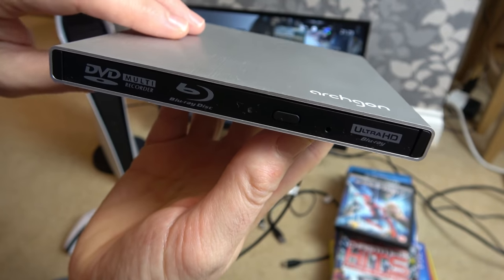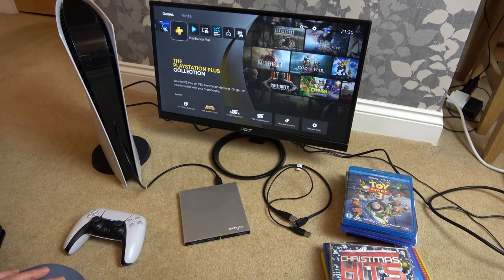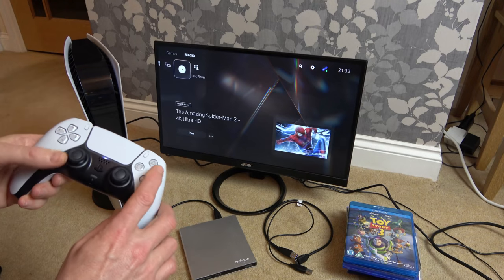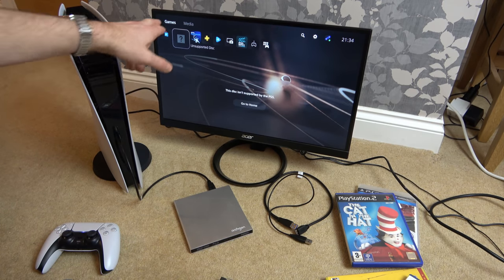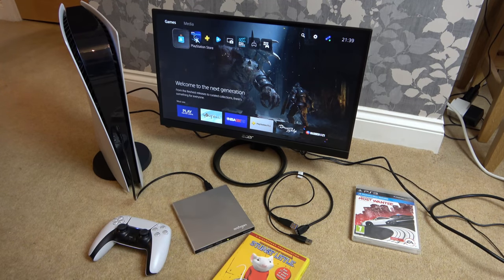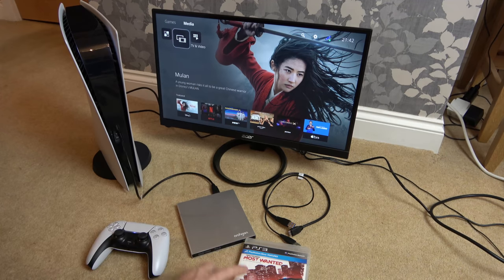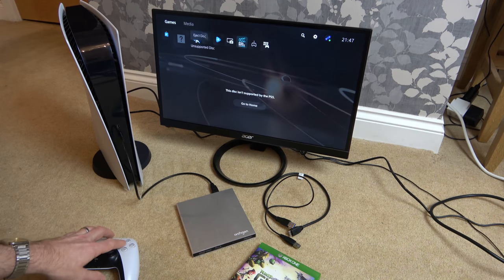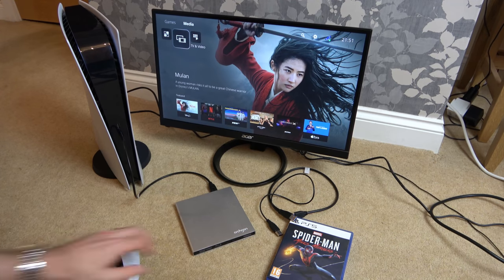What Happens When - Foreign Discs on PS5 Digital Edition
This video shows what happens when you place foreign discs like the PS1, PS2, DVD etc. in an external 4K disc drive plugged into the PlayStation 5 Digital Edition.